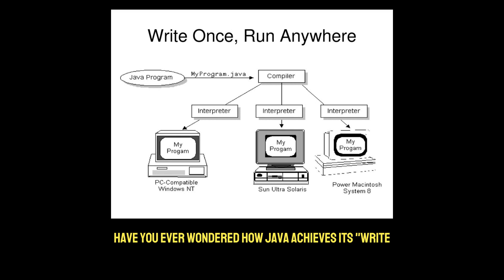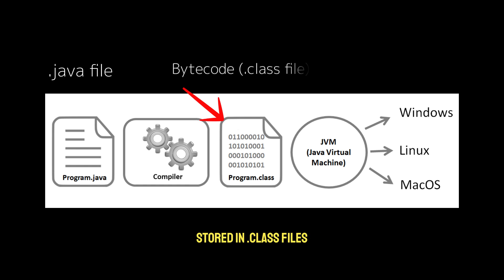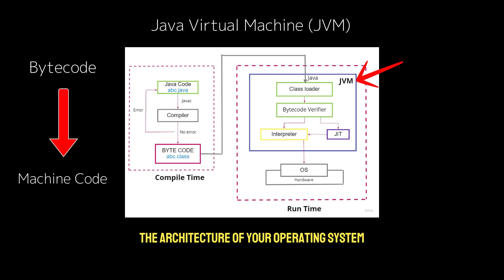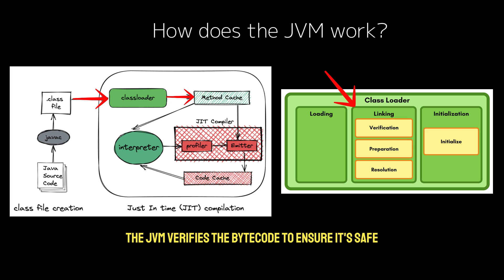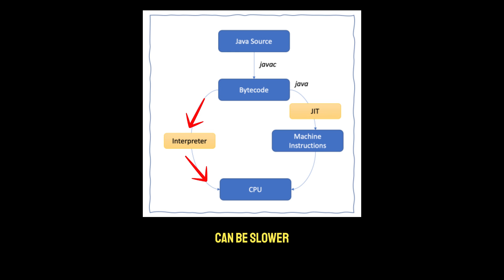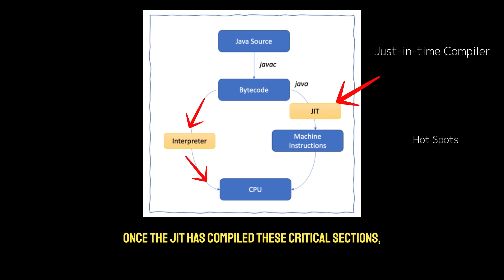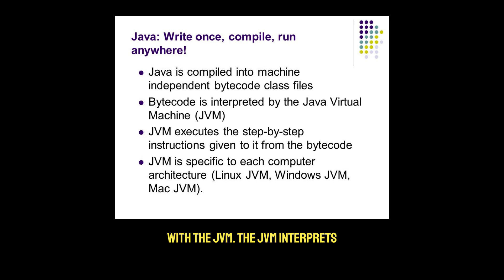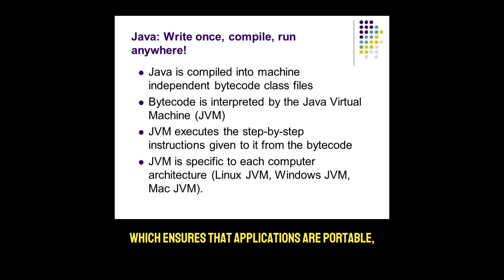How the Java Virtual Machine Works (and Why You Should Care)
📌 Topics:
- What is Java Bytecode?
- How the JVM works (Class Loading, Bytecode Verification, JIT Compilation).
- Why Bytecode and the JVM are important for Java's portability and security.